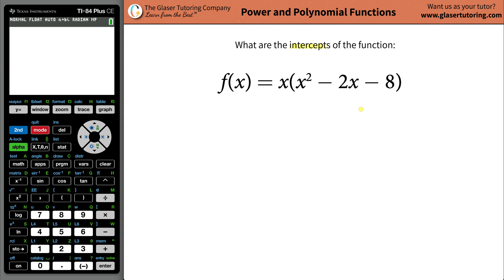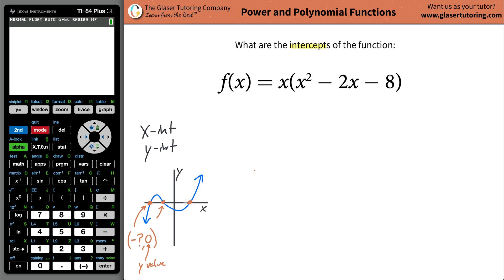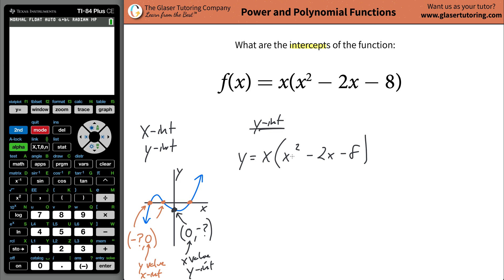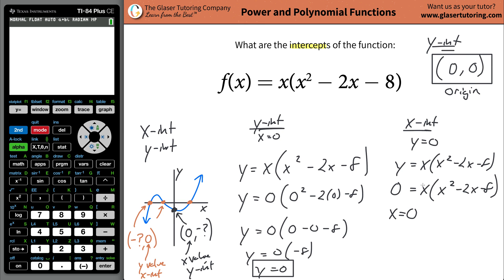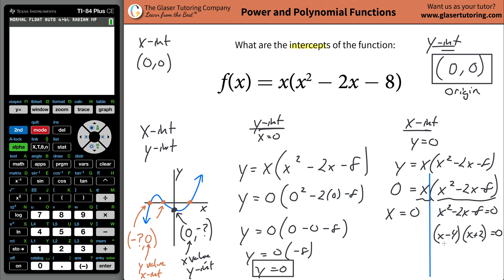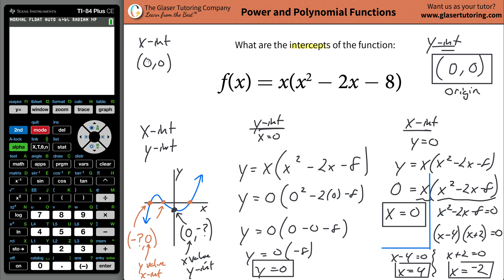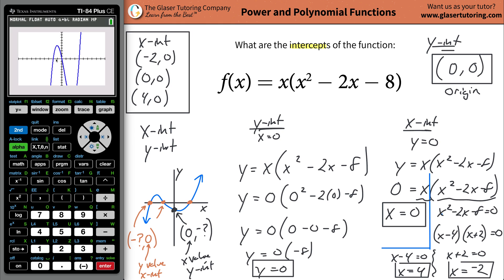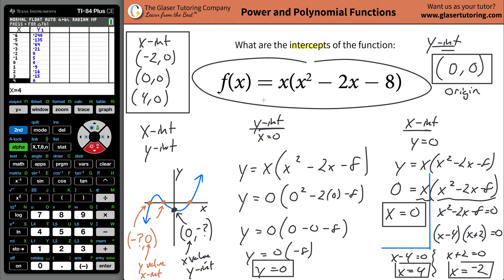What are the intercepts of f(x) = x(x^2 − 2x − 8)?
For the following exercises, find the intercepts of the functions.
f(x) = x(x^2 − 2x − 8)